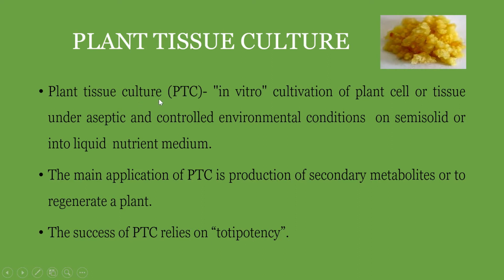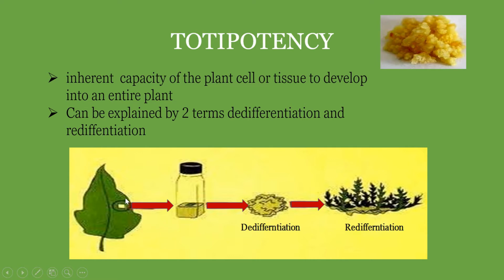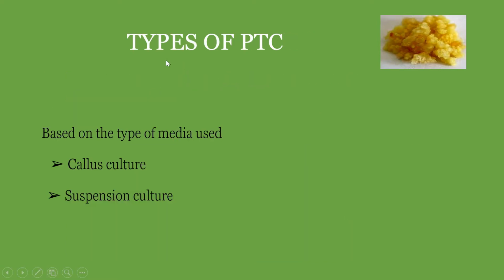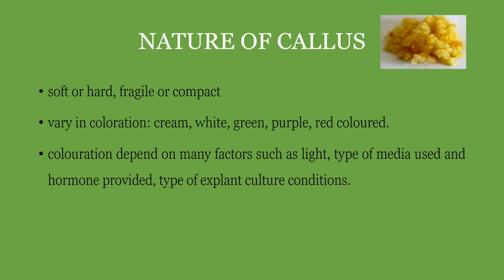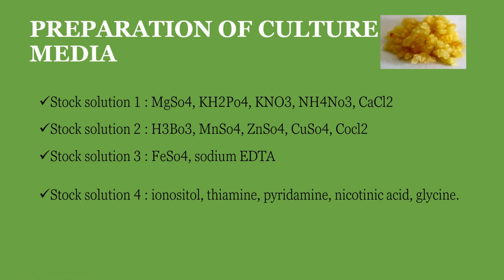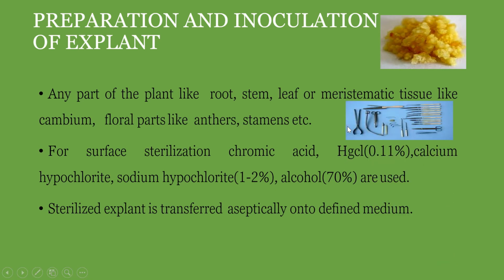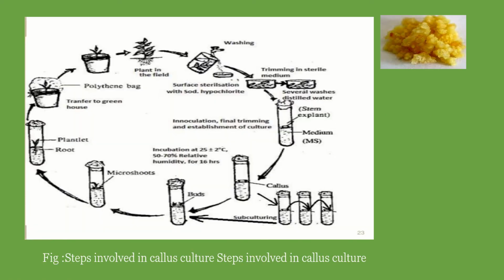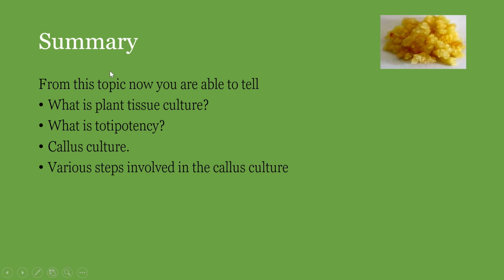Plant tissue culture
This video is about the introduction to plant tissue  culture which gives an idea about plant tissue culture, callus culture and steps involved in plant tissue culture